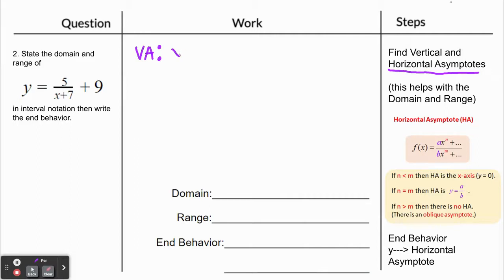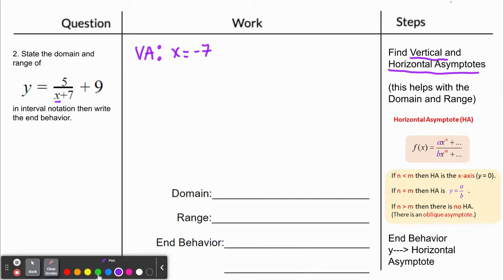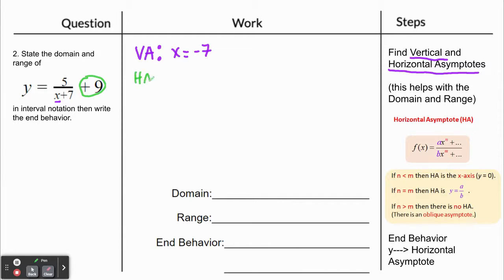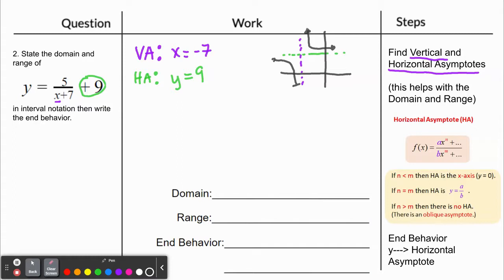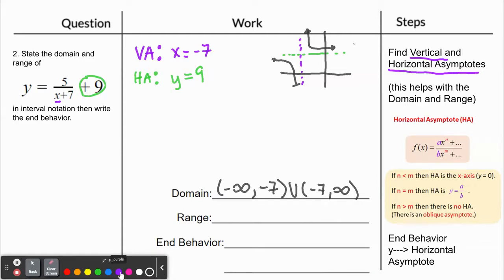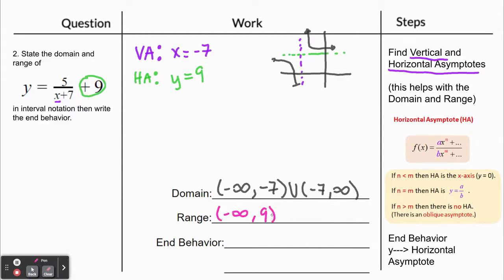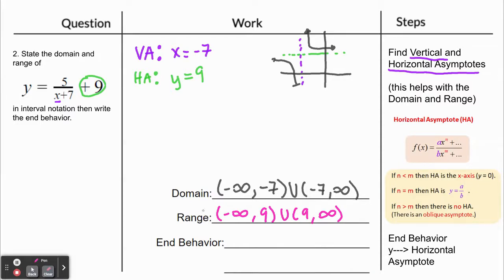Alg 2 Module 8 Review Q2